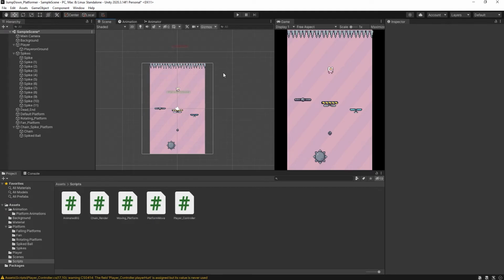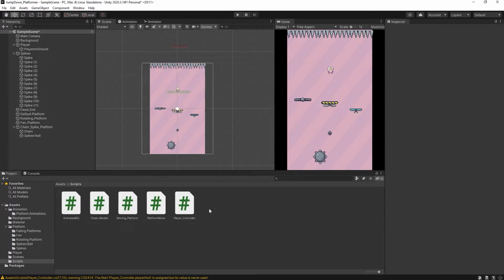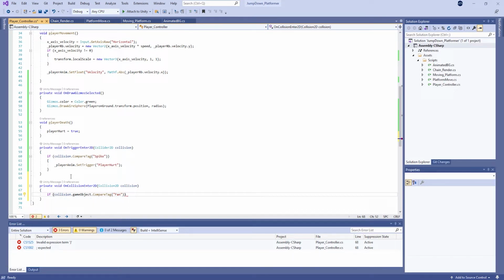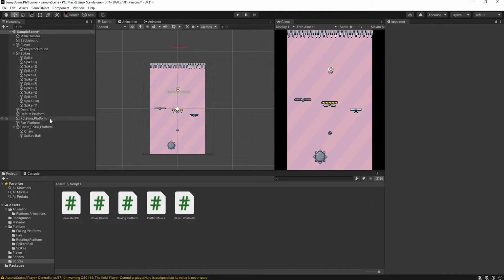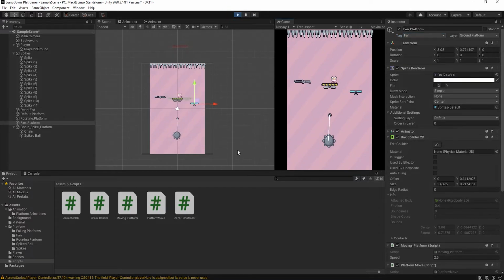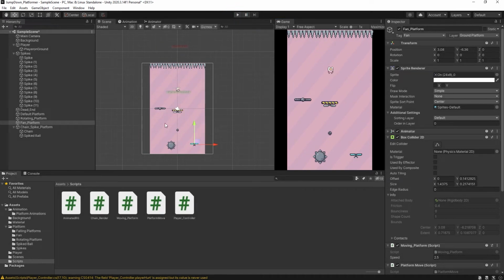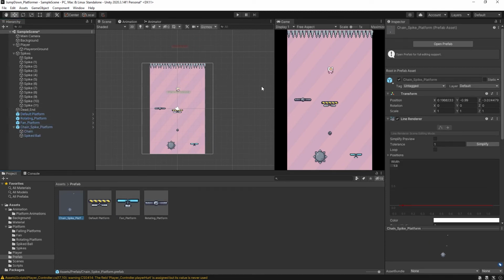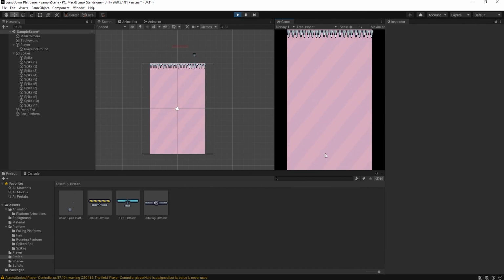Unity 2D - Create a Platform Game | Player Controller Fan Push Script | Part 21